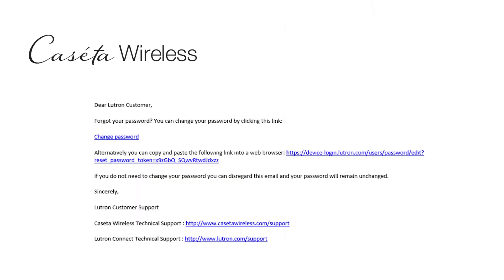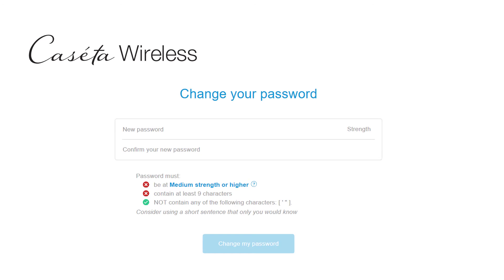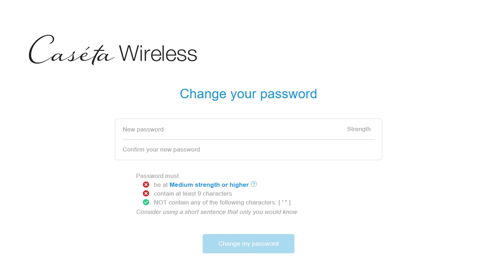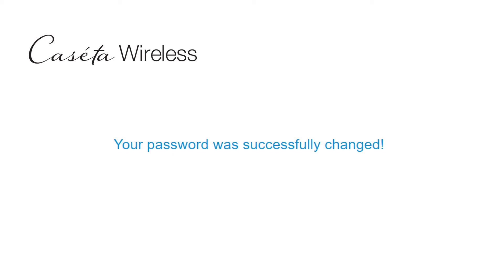Caseta and RA2 Select Forgotten Password Recovery and Password Change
This video will help you with the process of resetting your password in the event you may have forgotten it or to change your system password